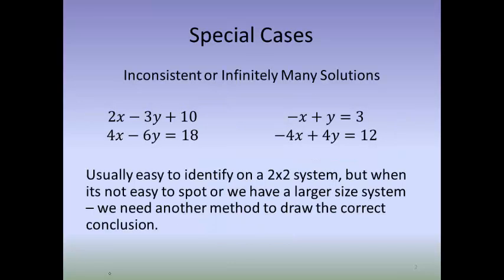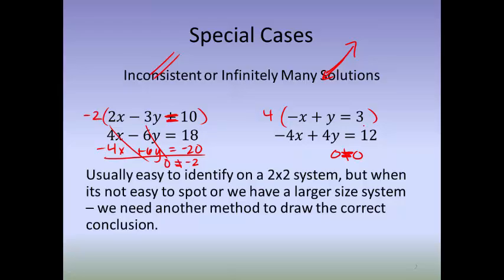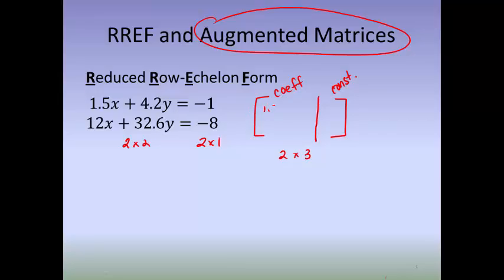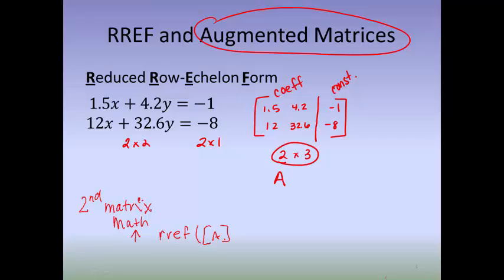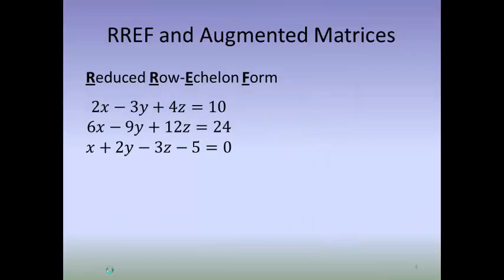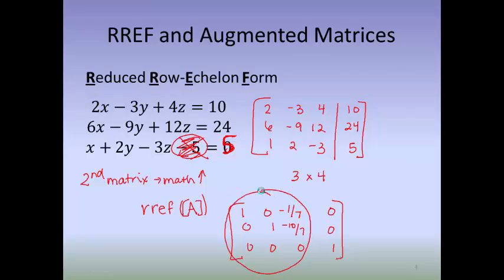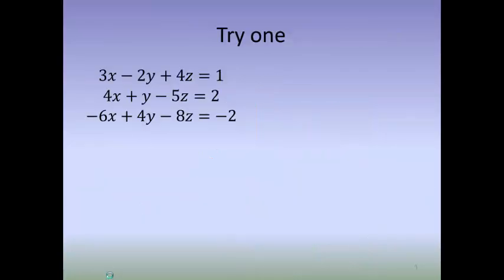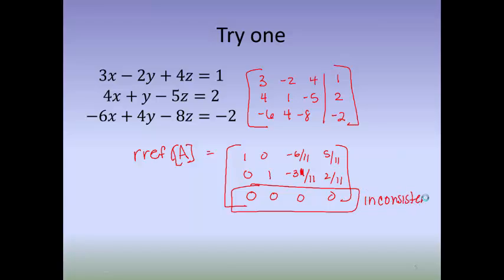Algebra 2 Video 11 2 3